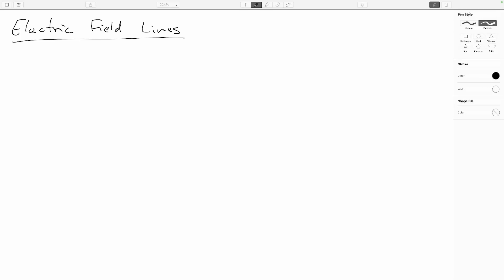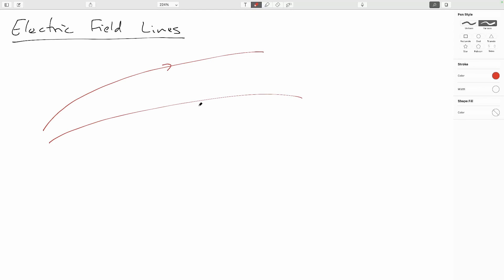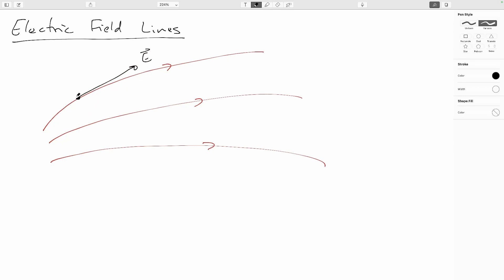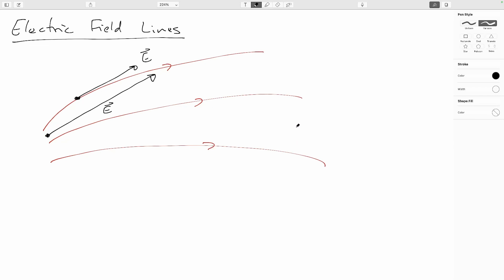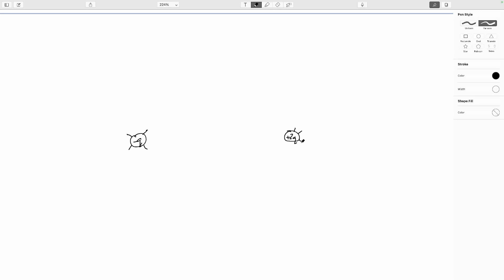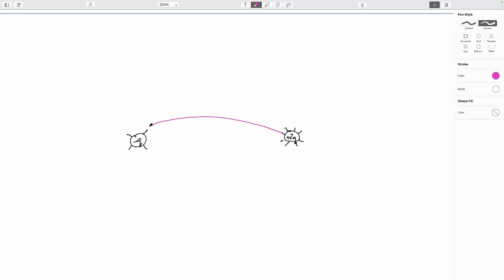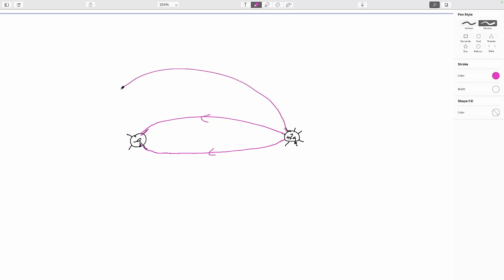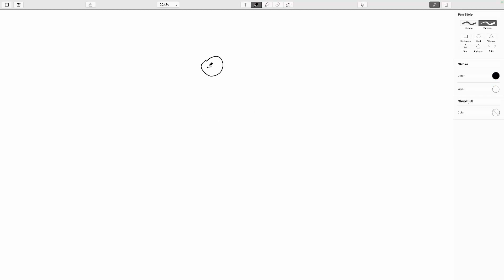08.3: Electric Forces and Fields-Electric Field Lines and Conductors in Equilibrium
We present electric field line diagrams and the rules for drawing and interpreting them. We then use this visual language to think about conductors in electrostatic equilibrium and the torque on an electric dipole.